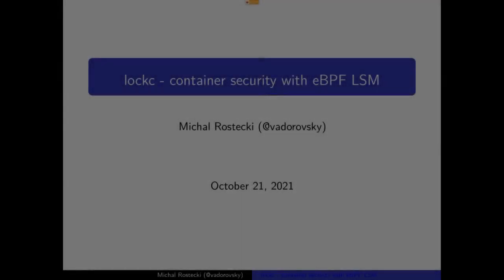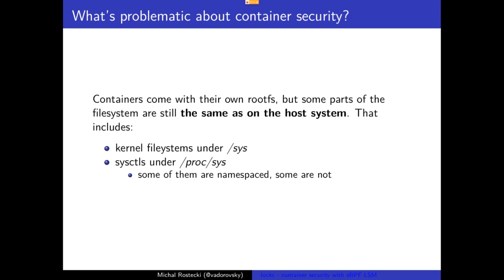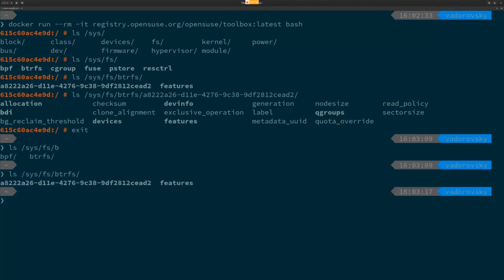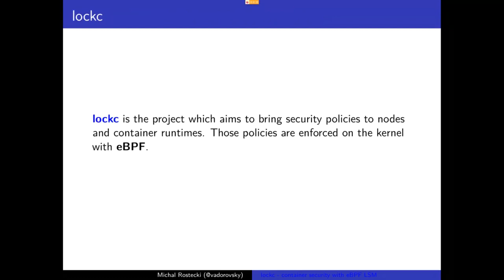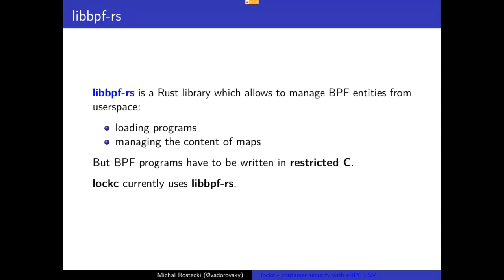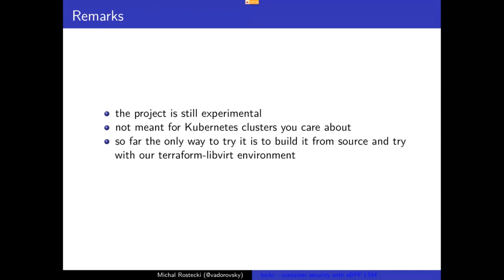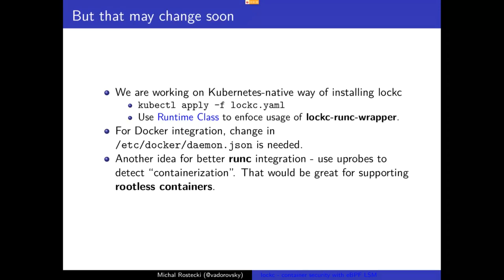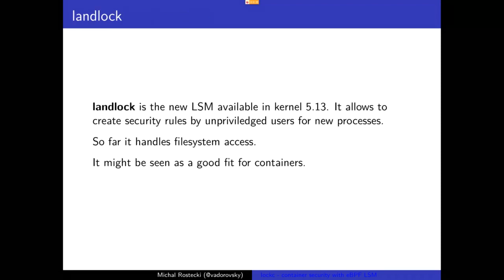lockc - container security with eBPF LSM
Container security is often summarized by a sentence "containers do not contain", which means that containers by themselves do not provide as much isolation as people would think. Without proper tooling, "breaking out" from the container is quite easy.

lockc is an experimental project which uses eBPF LSM programs to provide security policies for containers. Thanks to eBPF LSM, it's possible to write BPF programs which are triggered LSM hooks (the same ones as SELinux or AppArmor use) and can allow or deny a given action. lockc uses that technology to make containers more isolated and prevent potentially malicious behavior.

Speaker: Michal Rostecki